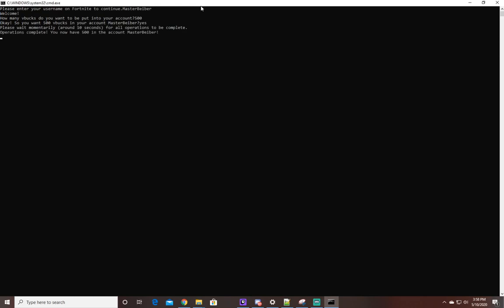FREE Fortnite VBUCKS SEASON 2 HACK!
download link epileptic warning
Friend me on Discord: MasterBeiber#1009